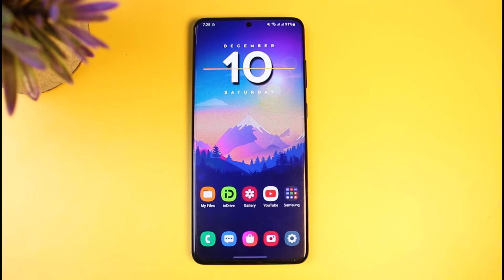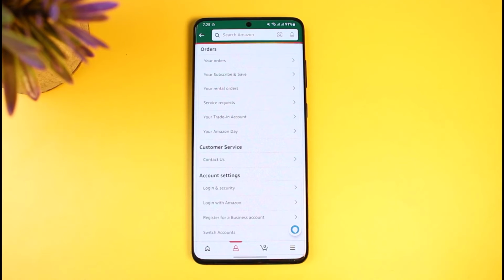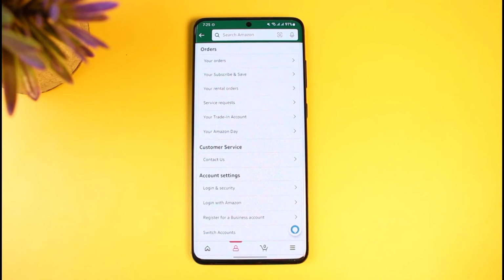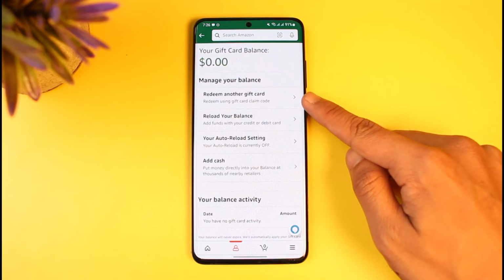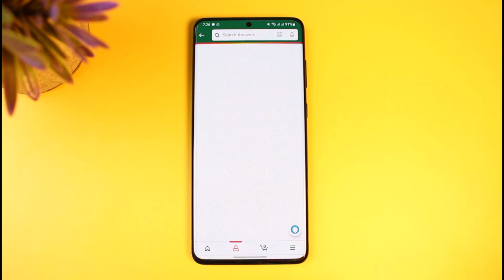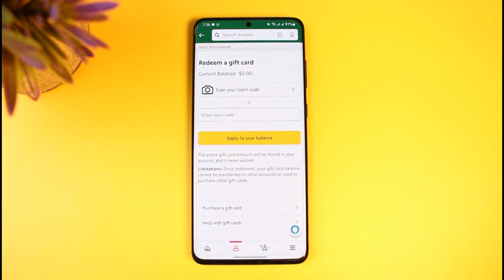How to Redeem American Express Gift Card on Amazon !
➜ This video guides you through an easy step-by-step process to redeem an American Express (AMEX) gift card. So make sure to watch this video till the end.

Follow these simple steps:
1) Open the Amazon application
2) Tap on the profile icon from the bottom
3) Go to Your Accounts
4) Tap on Manage Gift Card Balance
5) Again tap on Redeem another gift card
6) Enter your AMEX redemption code
7) Apply the changes to your balance
8) That's all it takes to redeem an American Express gift card on Amazon.

~ Timestamps:
0:00 Introduction
0:15 The Differences to Understand
0:52 How to Redeem Amazon Gift Card Email
1:44 Conclusion